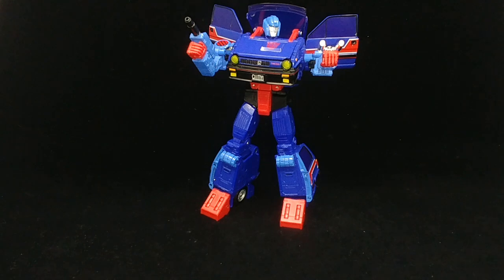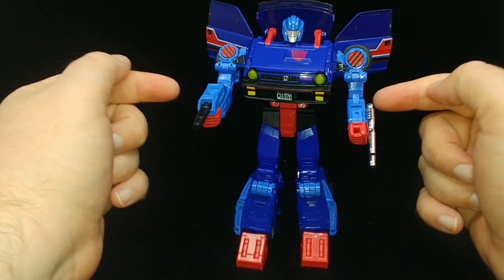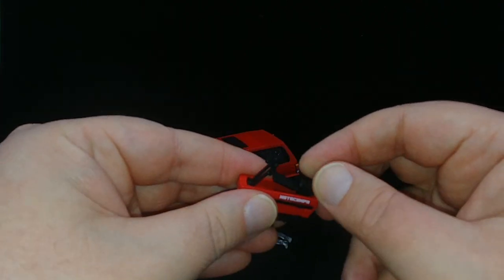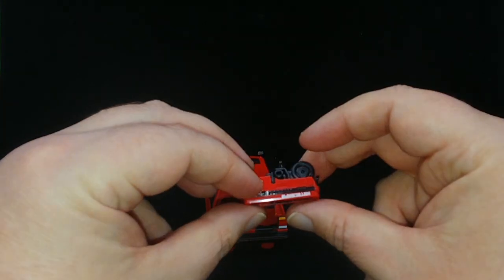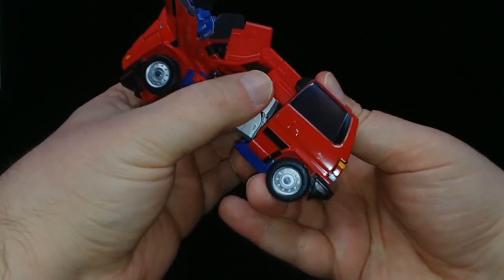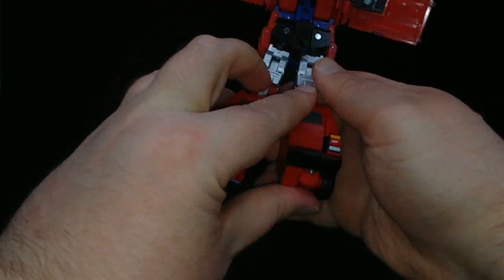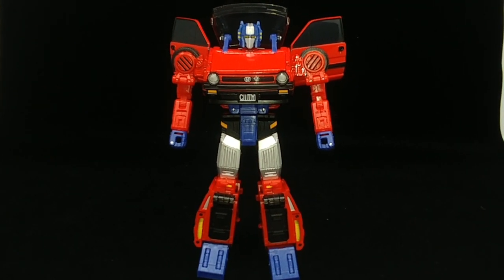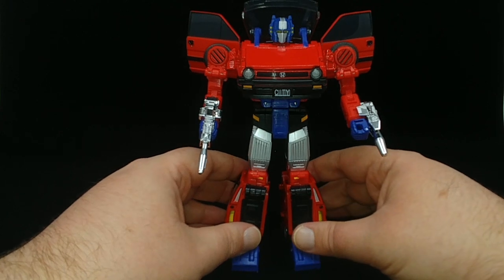Chuck's Reviews Masterpiece Theater Transformers Masterpiece Skids and Reboost